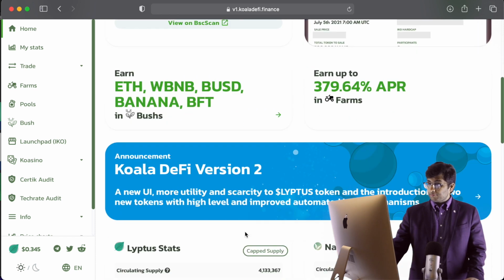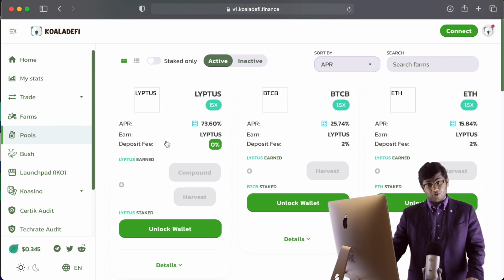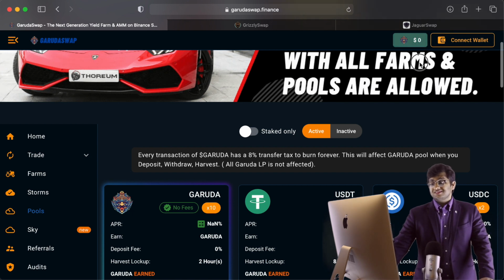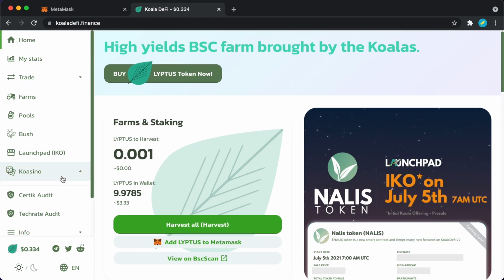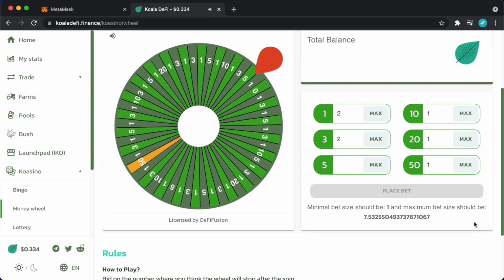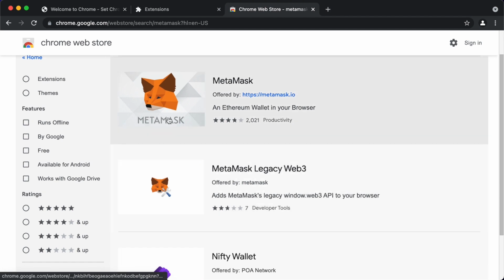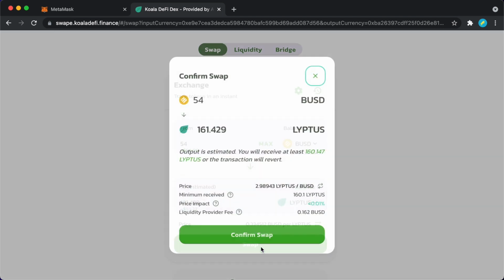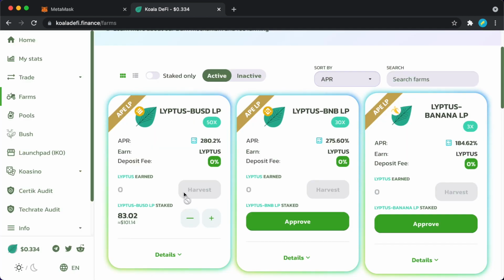AMM Farm Review & Staking Guide - KoalaDefi.Finance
This Week We Have The First Installment In Our AMM/ Yield Farming Series, Where We Give You An Overview Of This Video Will Cover Everything From Brief History, Tokenomics, Upcoming V2 Expansion Plans, & Even Show New Users How To Stake!

WallStreet Wealthy
Built Different. Built Strong!

$NALIS Tokenomics & Core Features :

1) Automatic burn mechanism on each transaction 🔥
2) Anti-whale system 🚫🐳 : Any transfer of more than 1% of the total supply will be automatically rejected. This maximum ratio will be reduced as the total supply grows.
3) Dynamic deposit fee system of farms and pools: Standard deposit fee systems are set from 2% to 4% and will be adjustable. The main innovation here is that a part of the deposit fee will be fixed (from 0% to 2%) and the other part will be dynamic (from 2% to 4%). These ratios can be updated in the future to match with the APRs and give competitive deposit fees compared to the industry standard.
4) Automatic $NALIS token burn mechanism on farms and pools 🍂🔥 : 2% of generated $NALIS token is eaten/burnt on farms and pools distribution.
5)Automatic $LYPTUS burn as deposit fee to enter a nonnative token farm or pool
6) Automatic $NALIS token distribution to the lottery pot 🎫 : A % of $NALIS created per block is automatically sent to the lottery contract address to automatically fill the lottery pot. This is to facilitate the No-Loose Lottery.
7)Auto-compounding: This enables the future developments of auto-compounding and vaults strategies features.
8) Harvest lockup period on $NALIS token 🕑 : A minimum delay is set on harvest and/or compound. This prevents bots actions and whale dumping on frequent harvest. This lockup period is only applicable on harvest and/or compound, not on withdrawals.
9) Withdrawal fee 🍂🔥 : A 10% withdrawal fee is deducted from the rewards if the withdrawal occurs within 3 days. Each withdrawal resets the timer for 3 days. The 10% withdrawal fee is automatically eaten/burnt. Farms and pools from native $LYPTUS and $NALIS token pairs will never have withdrawal fees. This brings more automatic burn and also a good incentive to stay in farms and pools for longer.
10) Charity fund ❤️ : A part of deposit fees from farms and pools are automatically sent to a Koala DeFi charity address. This adresse will be used only to fund Charity associations which save koalas and their environment. At launch, 10% of deposit fees will be sent to this address. Koala DeFi will give transparency, details and usage on all transactions of this address.